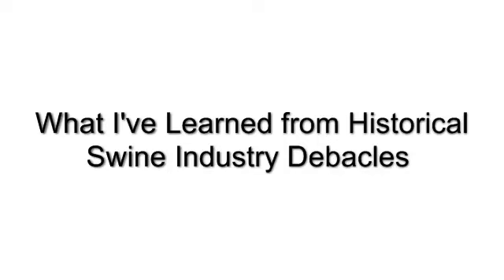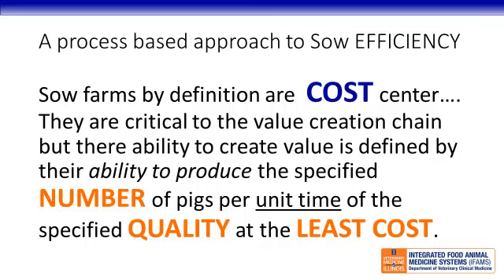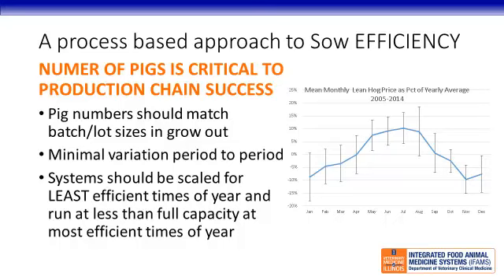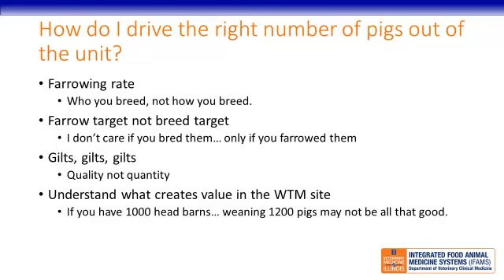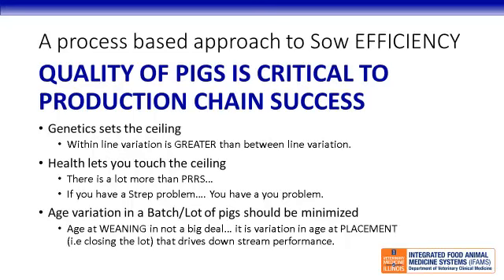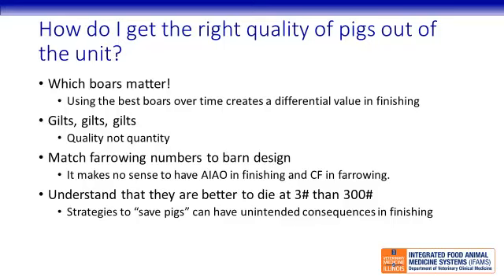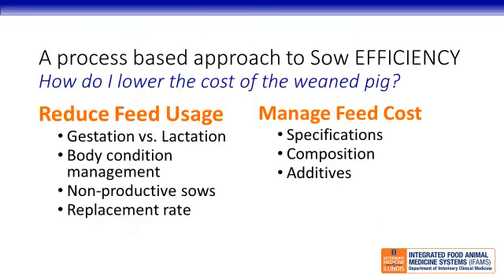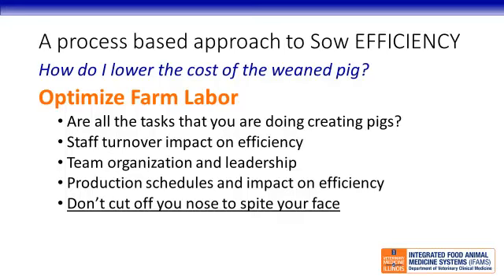Dr. Jim Lowe - Driving Sow Efficiency: Understanding what matters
Driving Sow Efficiency: Understanding what matters - Dr. Jim Lowe, Integrated Food Animal Medicine Systems, Department of Veterinary Clinical Medicine, College of Veterinary Medicine, University of Illinois, from the 2015 Midwest Pork Conference, December 1, 2015, Danville, IN, USA.